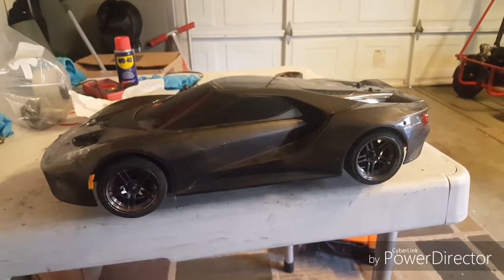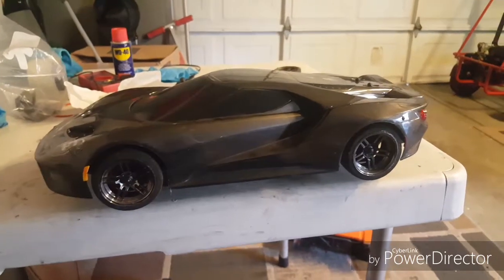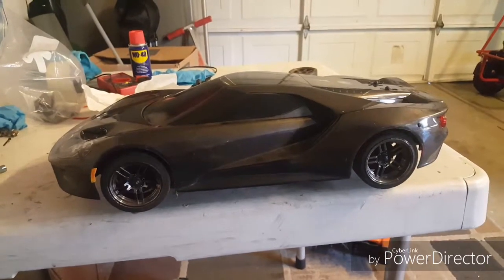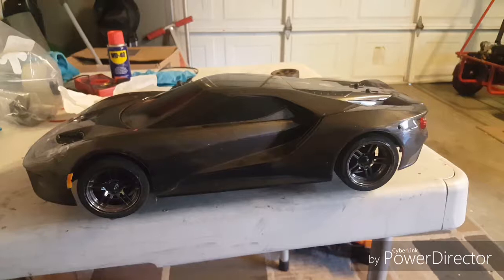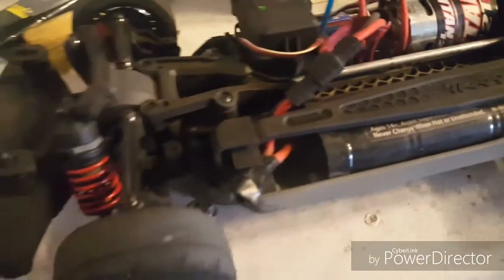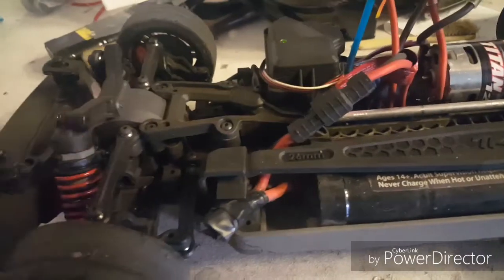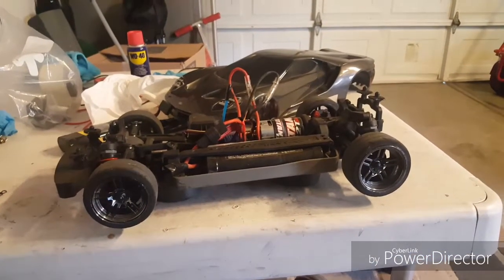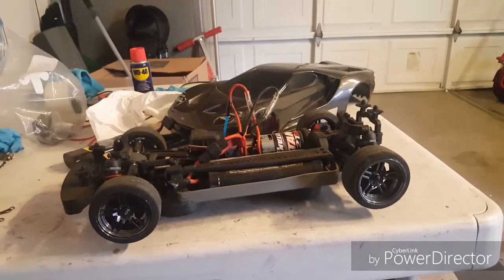Traxxas 4Tec 2.0 Ford GT 2WD Swapped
I 2WD swapped my 4Tec 2.0 Ford GT. Just curious that's why

1.  Foul language
2.  Spam
3.  Bullying to other individuals
4.  Racism and sexism. (No sex jokes)